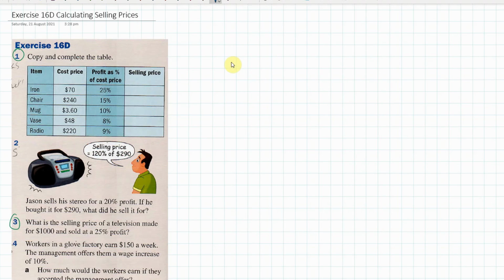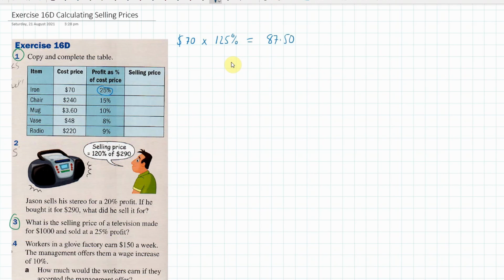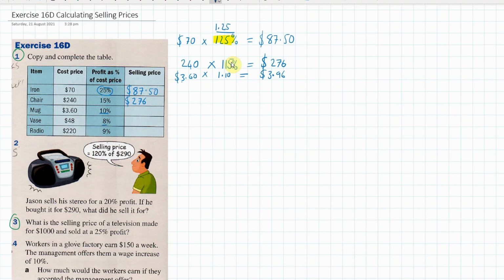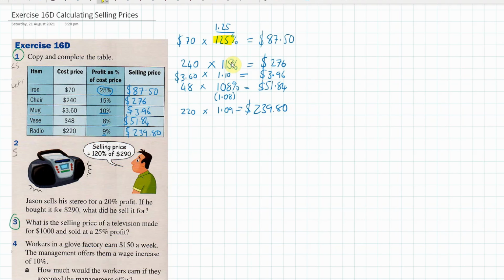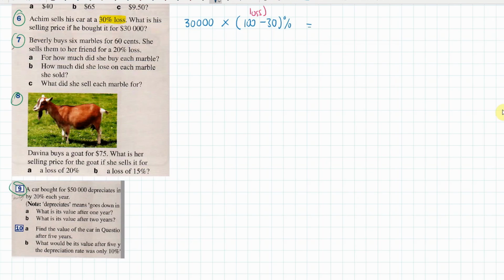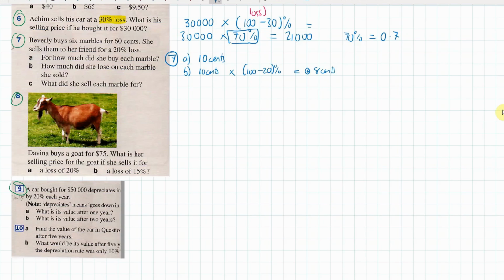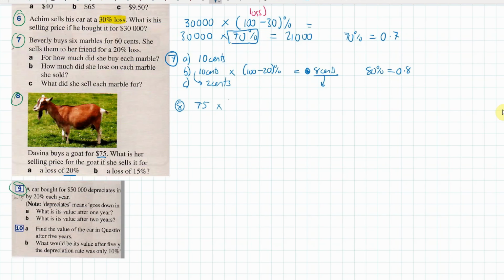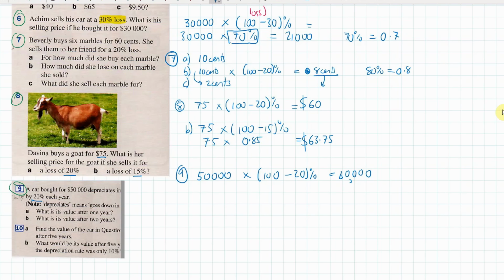Secondary 1 - Fractions Decimals and Percentages - 16D Selling Prices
We work through some of the set questions on figuring out a selling price when knowing the cost price and a required profit or loss.